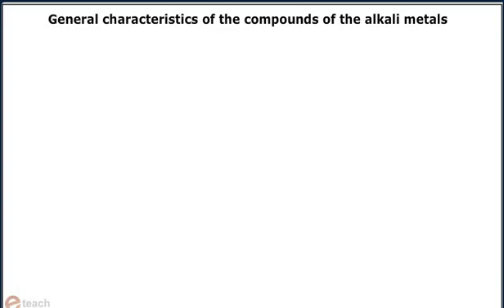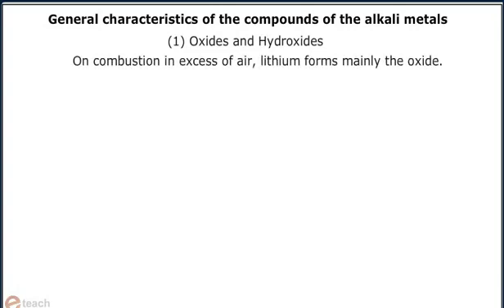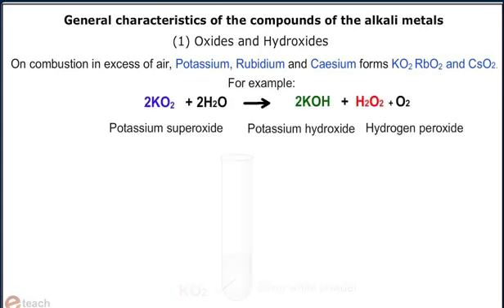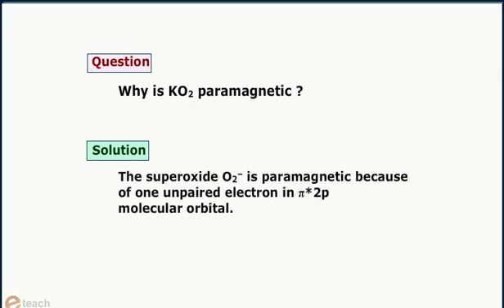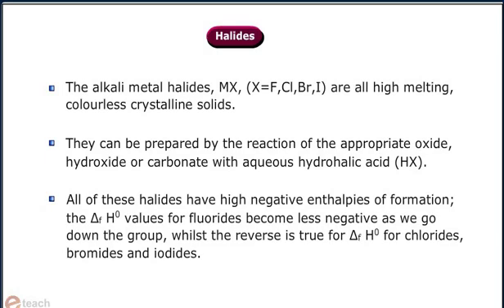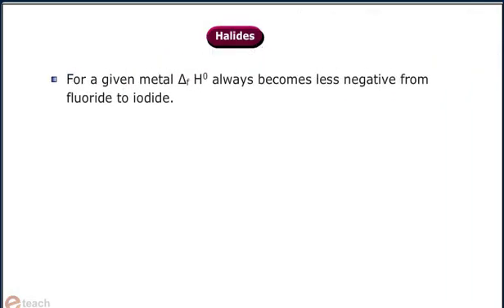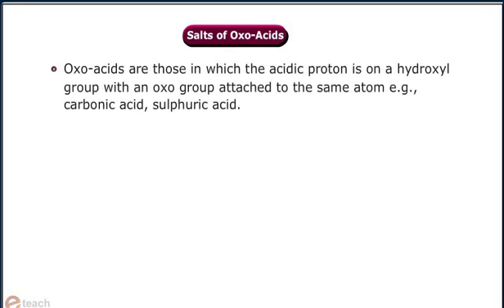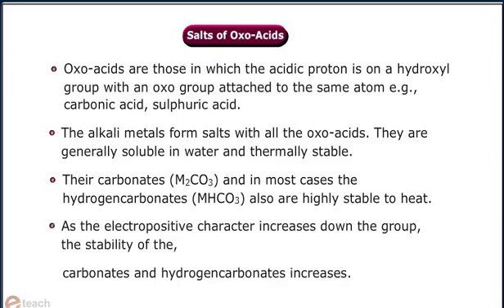BLOCK ELEMENTS 13